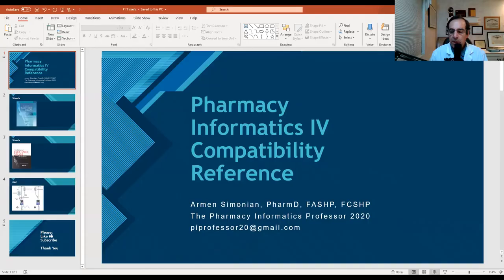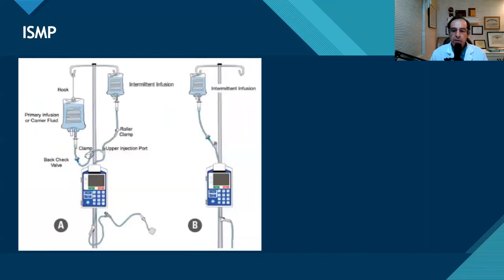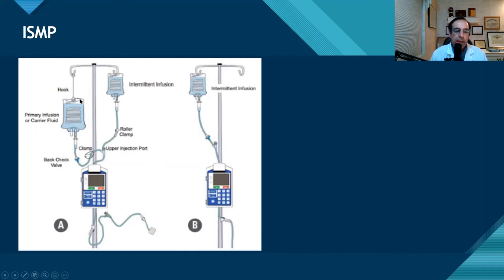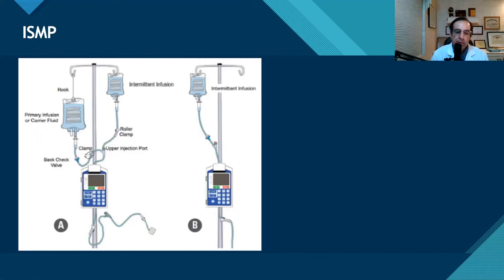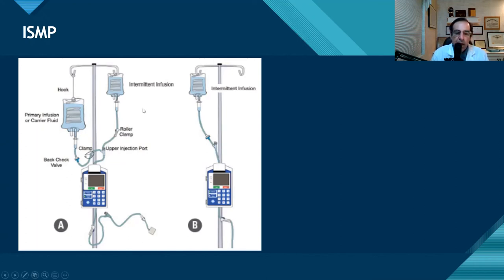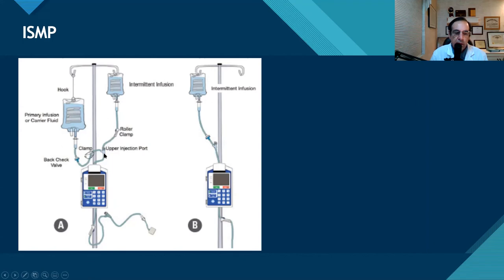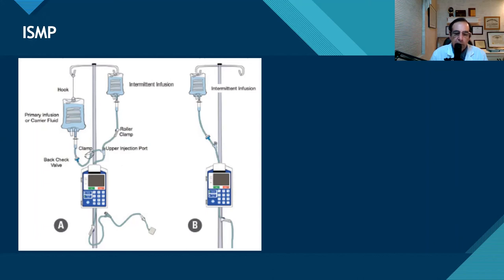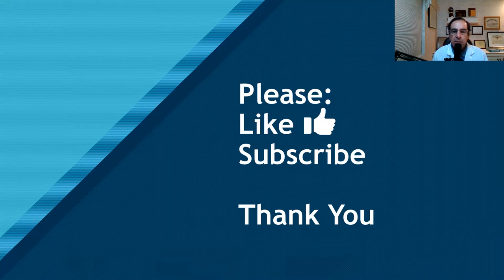Pharmacy Informatics IV Compatibility Reference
Episode 55: Included in our drug information products we have the gold standard for IV compatibility information: Trissel's Handbook on Injectable Drugs. Let's explore the contents and utility of this reference.